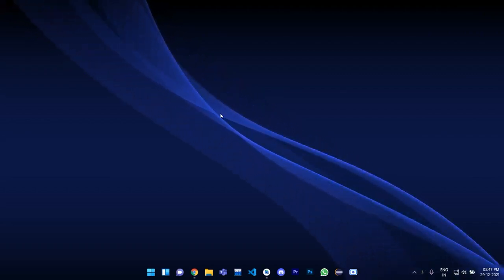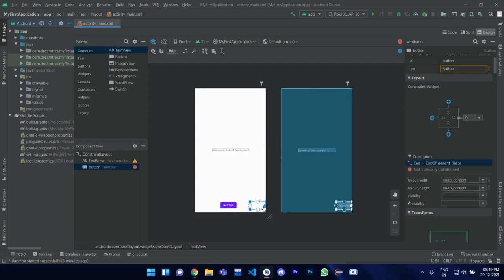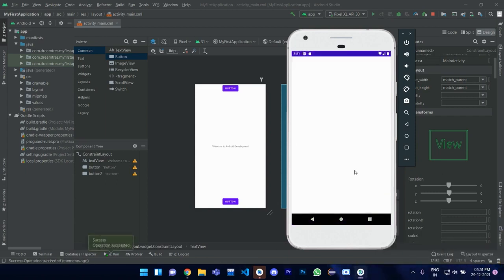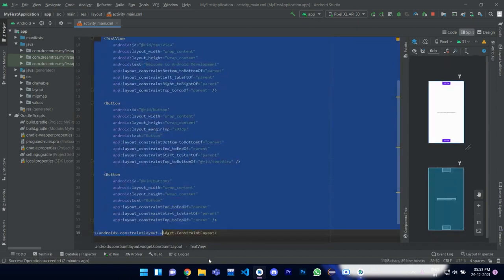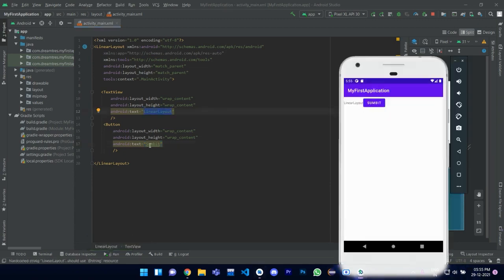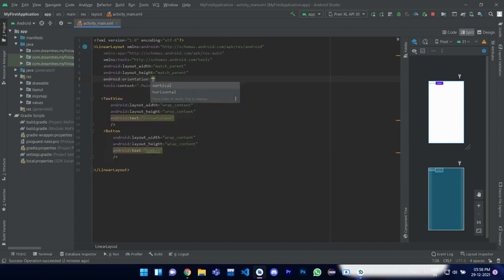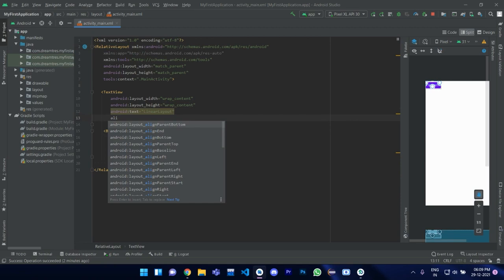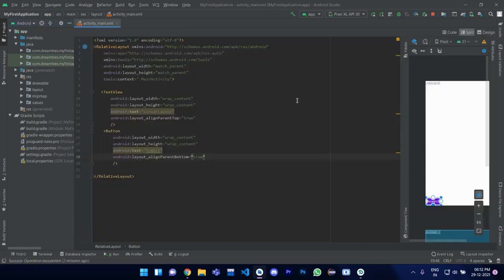Android Development Series | Introduction to Layouts(Constraint,Linear,Relative)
In this Video:
Three Different types of layouts and their basic information.

Hello All,